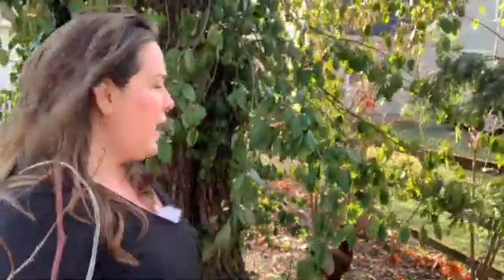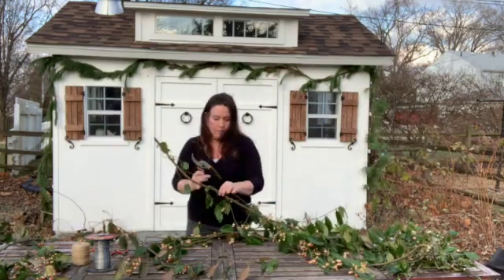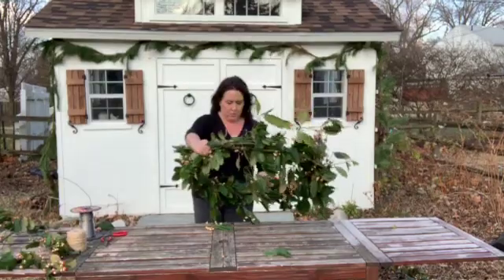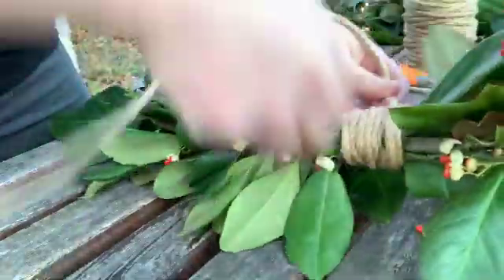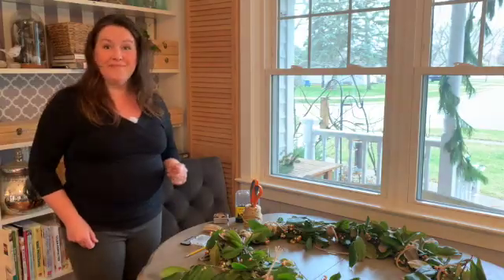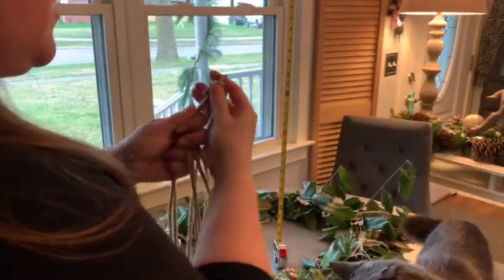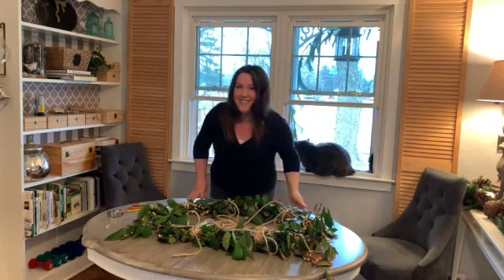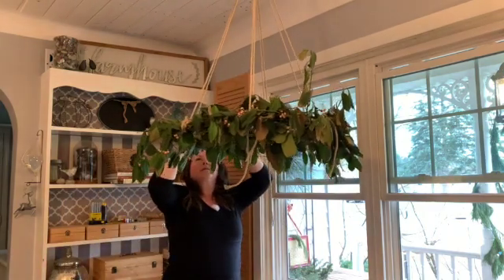DIY Lighted Wreath Chandelier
The Kelly Warren Show (Episode 1)

Celebration Dance Along
Storytime - Teen Boy and PewDiePie